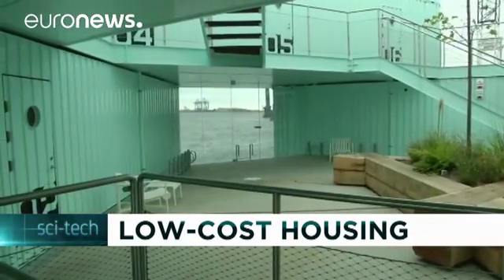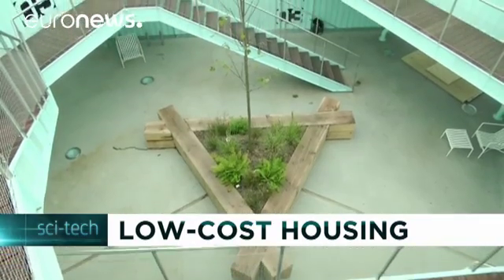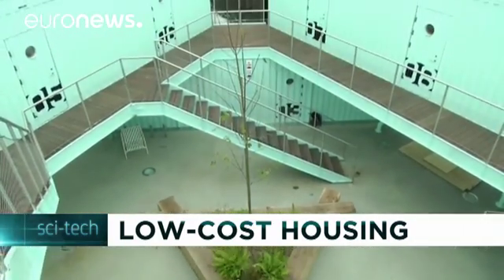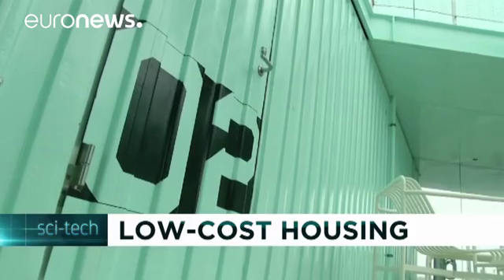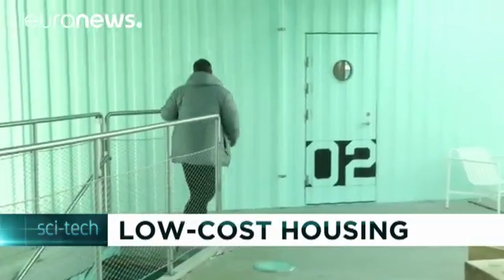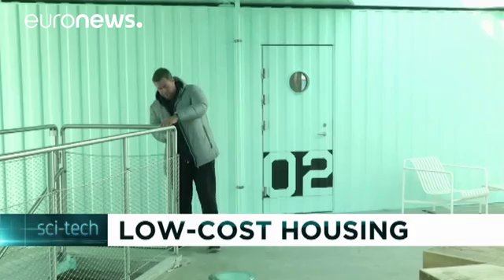Floating containers: an answer to low-cost housing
It is notoriously difficult for students to find affordable housing. So a Danish developer has come up with a solution that can be docked right in the centre of Copenhagen Harbour.

Made up of nine disused shipping containers, "Urban Rigger" is a prototype - a unique, carbon-neutral, floating mobile home.

Spread over around 300 square metres, it includes twelve individual do…